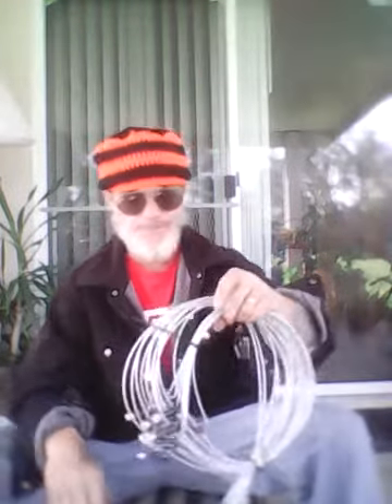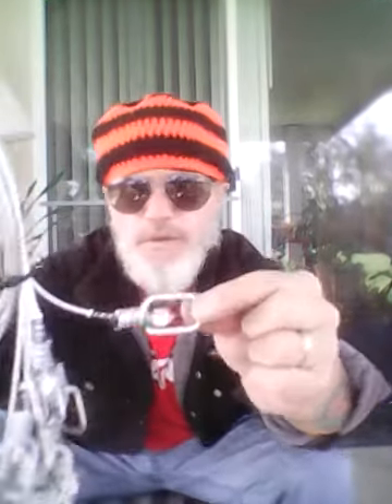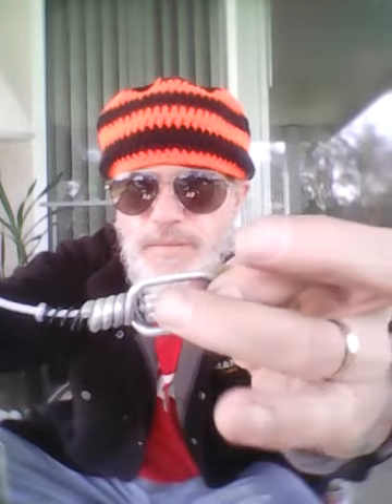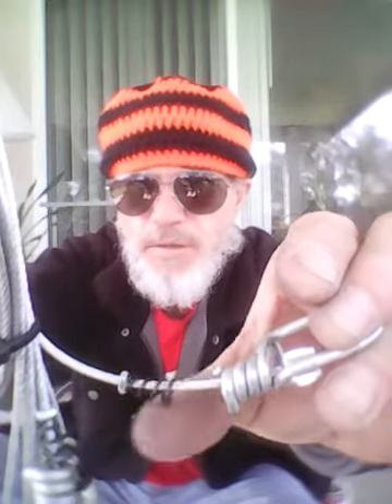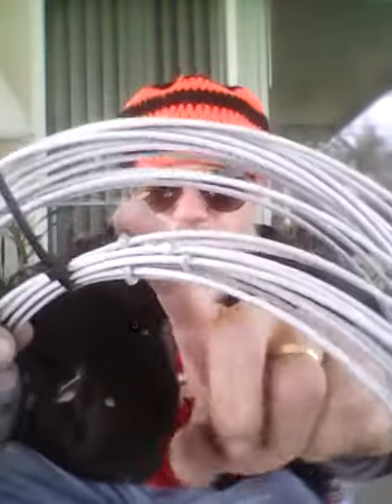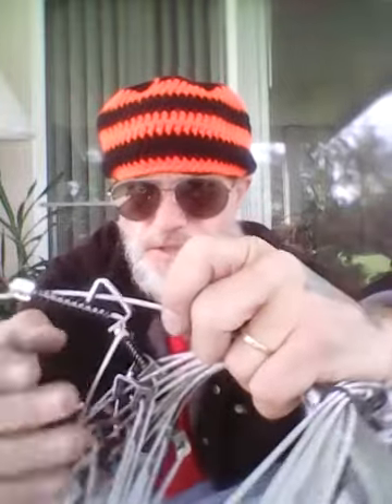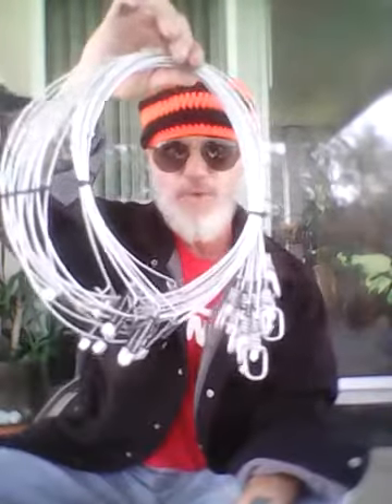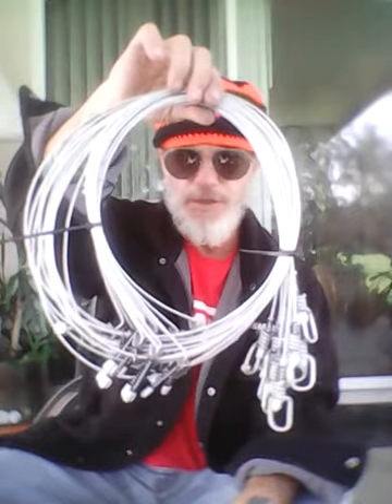Filling an order @ Bigfoot Traps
A look at packing up an order of snares.